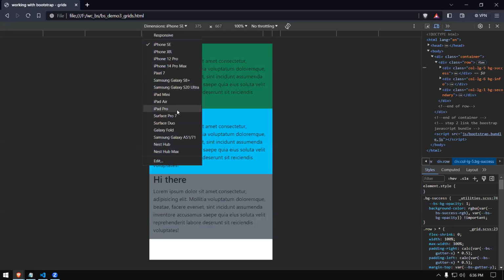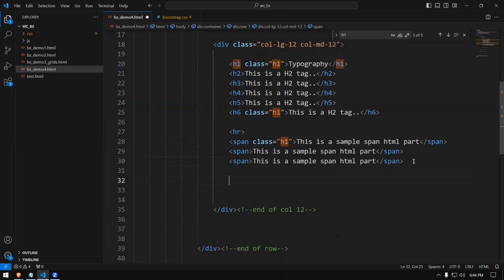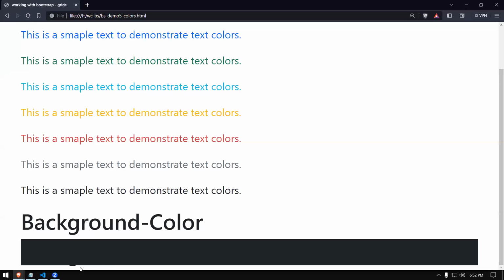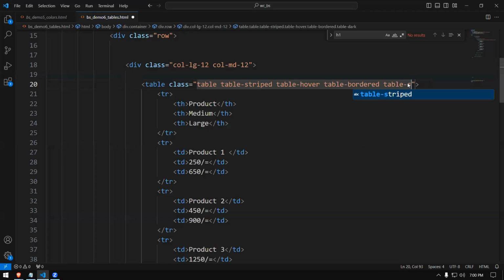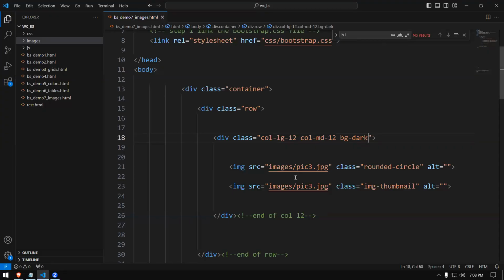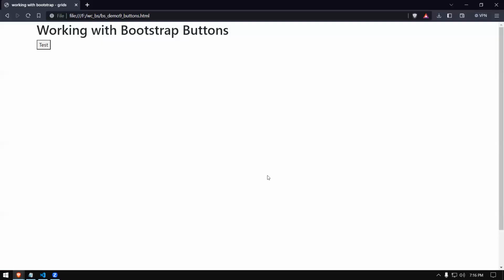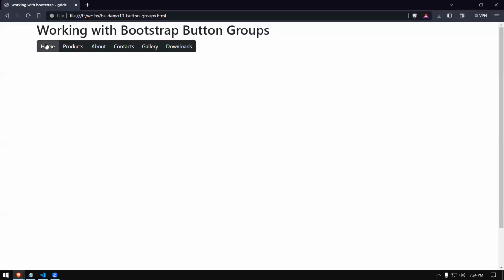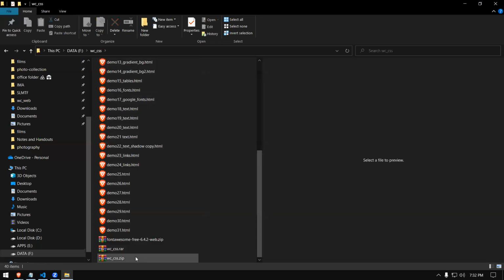16#Web Design for Beginners | FREE COURSE